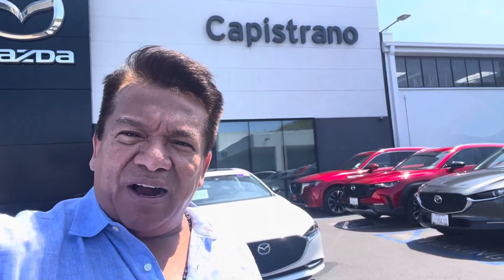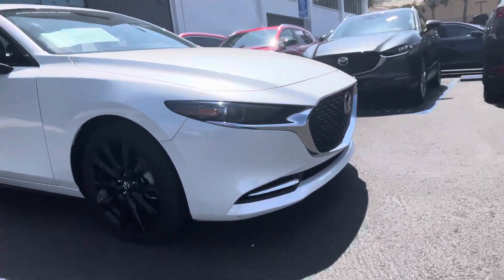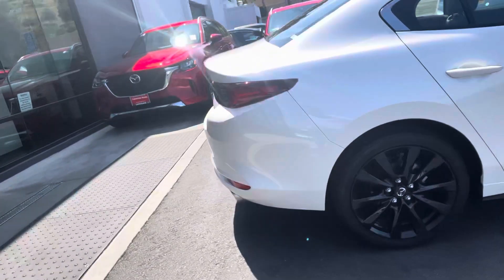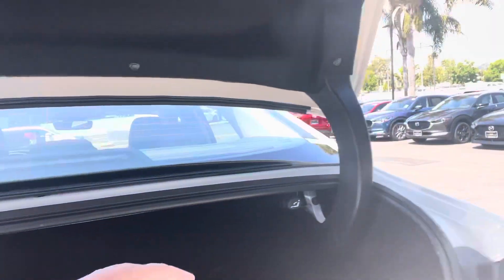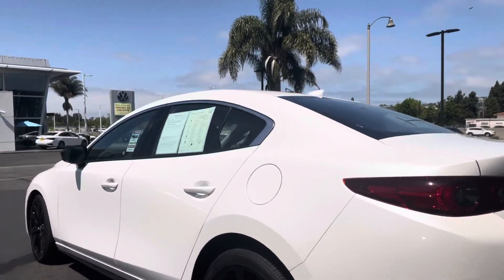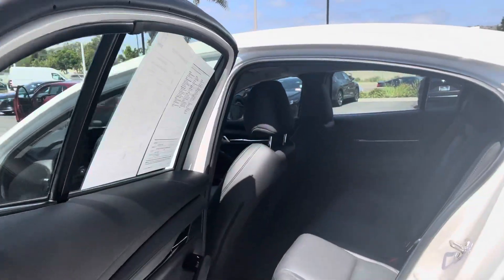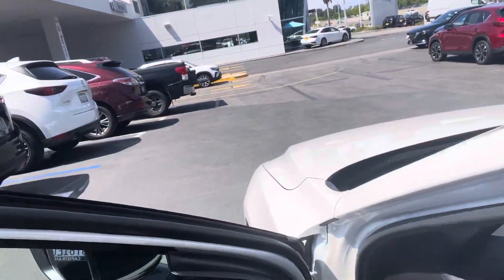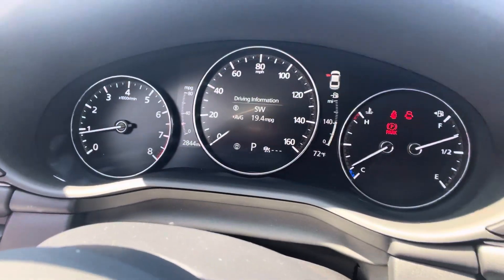Williams 2023 Mazda3 sedan 2.5 S turbo